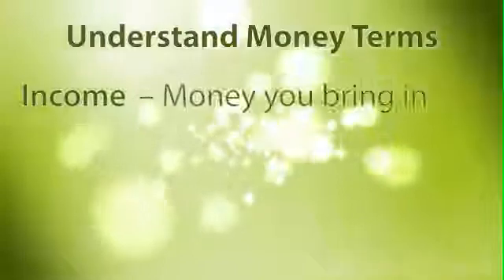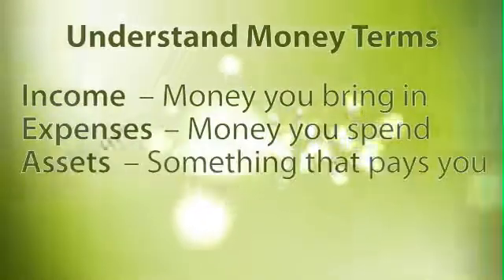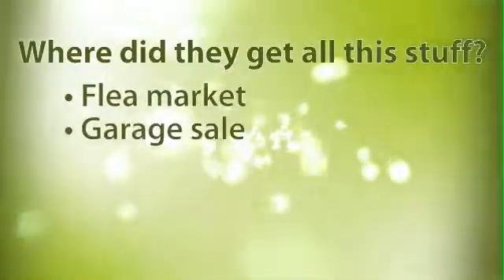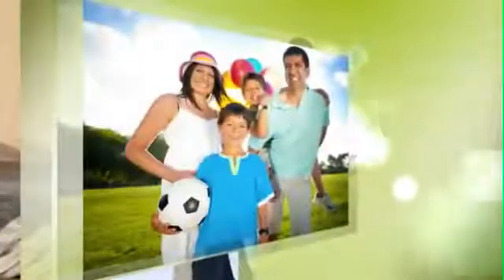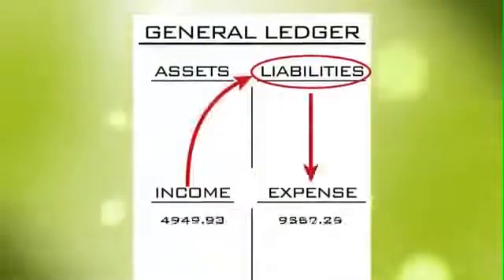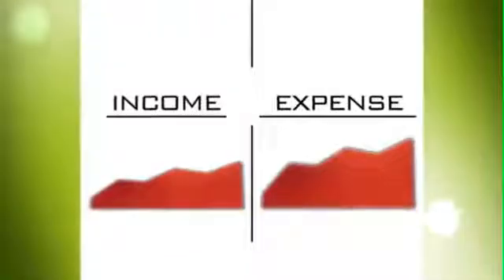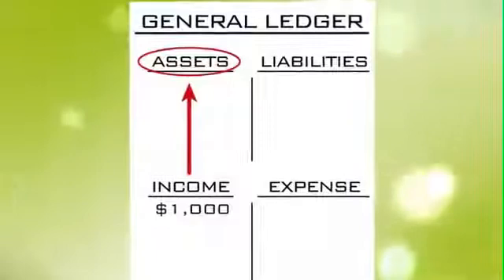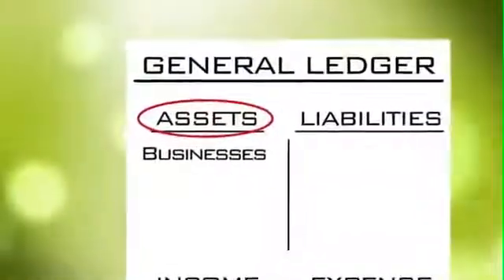How To Create Wealth, This Will Open Your Eyes!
Every human being will benefit from this video.  It's an real EYE OPENER!